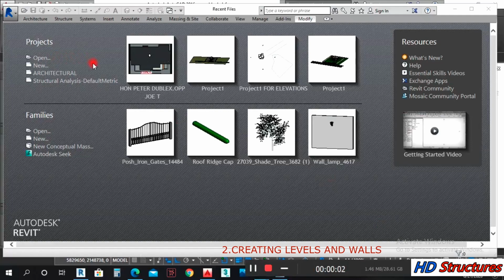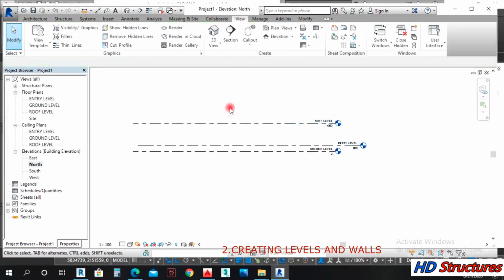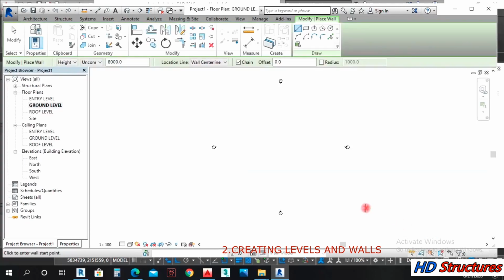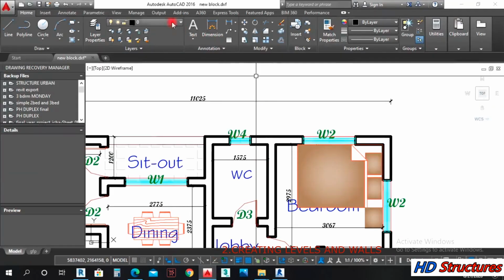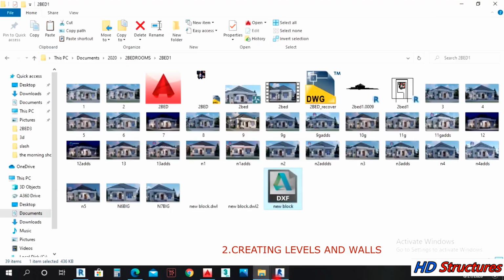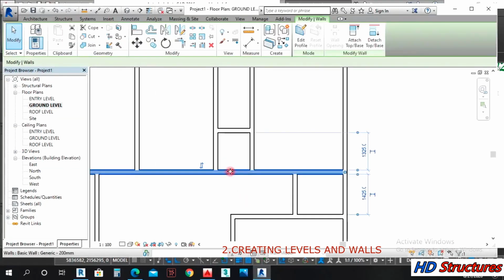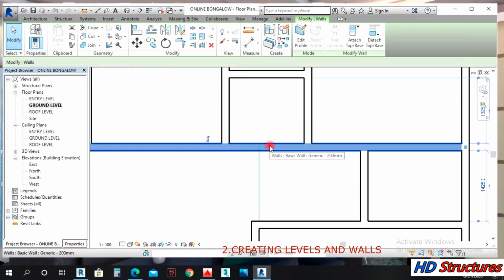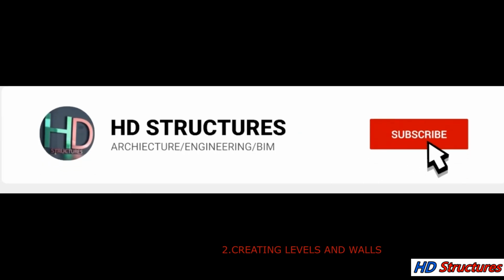Revit For Beginners. 2 Creating Levels and Walls in Revit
This video will guide you on Creating Levels and Walls in Revit

CONTACT HD STRUCTURES ON WHATSAPP(NO CALLS PLEASE)